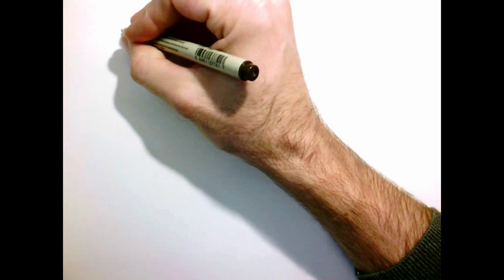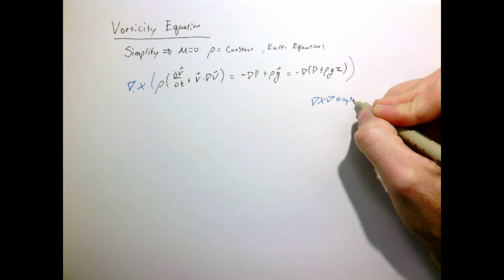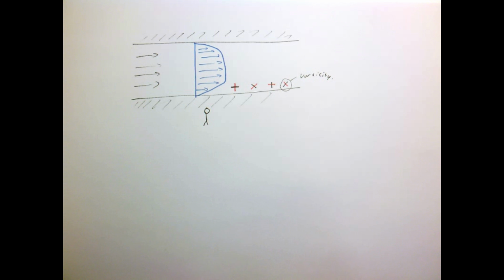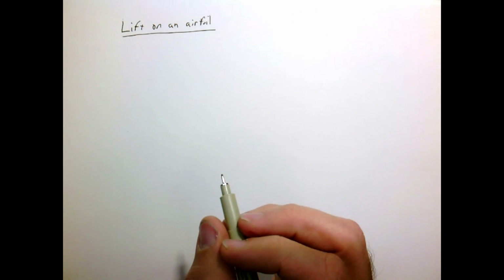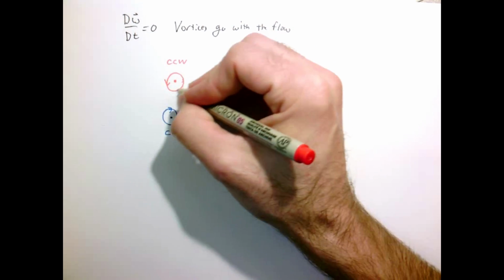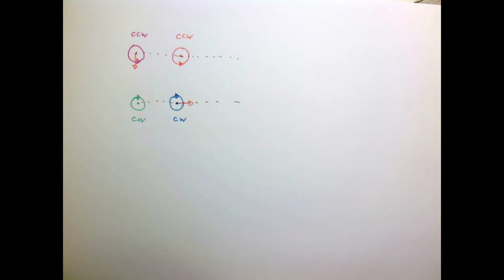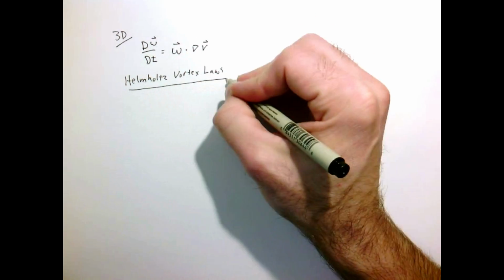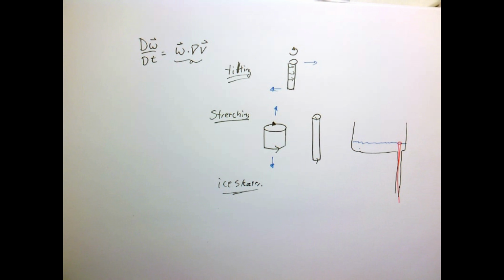Vorticity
Lectures from Transport Phenomena course at Olin College.

This lecture introduces the concept of vorticity and provides a few qualitative examples.